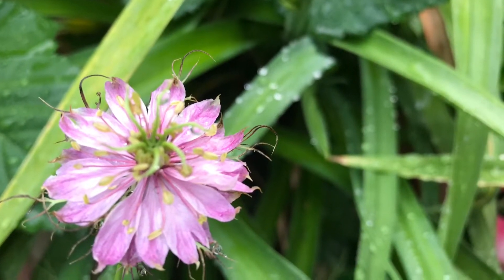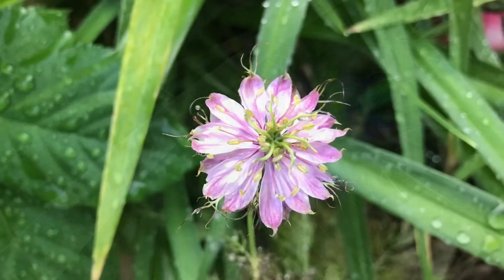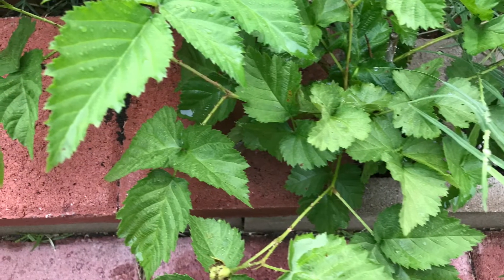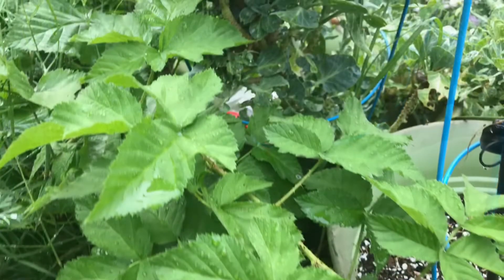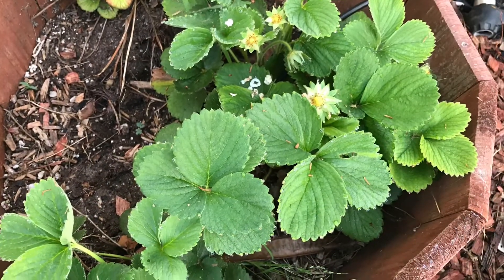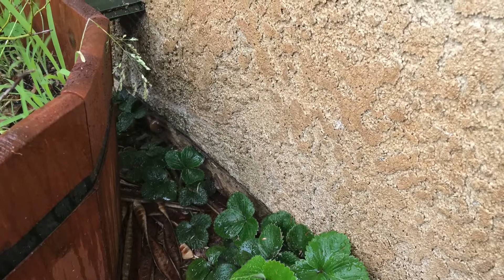Backyard Flower Garden. / Food Forest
Hi To all my followers. This is my backyard flower garden and food forest I did get a lot of comments in the last couple videos asking what the names of these plants were you asked now you get to know I am now going over my plants in my flower garden and my food forest and let you know sort of what I have because there’s some I’m not going to know what they are until they put fruit on because Grandma‘s not a real Gardener Grandma . Grandma is a fake Gardener Grandma just goes out and just plays with her Gardener has no clue what she’s doing I am no expert at all when it comes to gardening I just love doing it I love playing in the dirt I guess I never grew up. So I hope you enjoy this video. My channel is designed for adults only interested in gardening , Home Decore, DIY projects, cooking, cleaning, and shopping Haul .